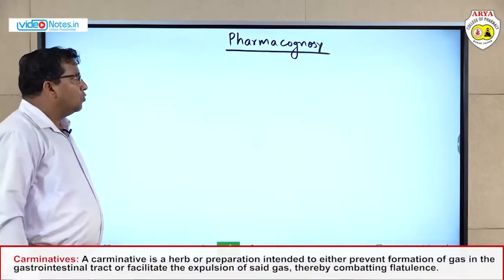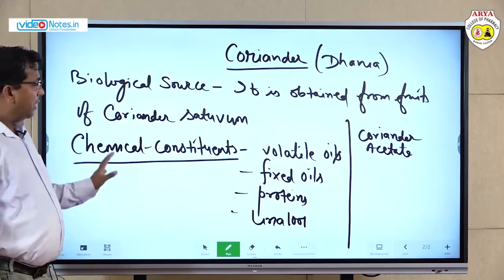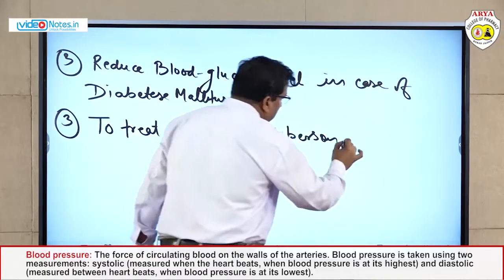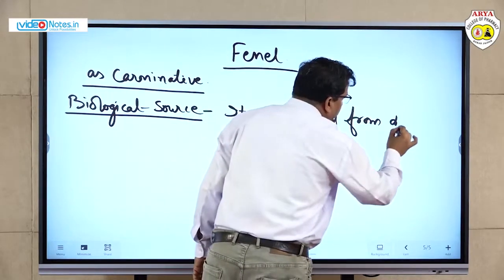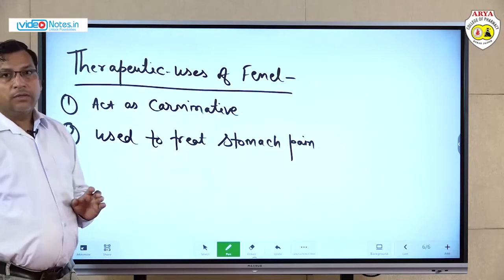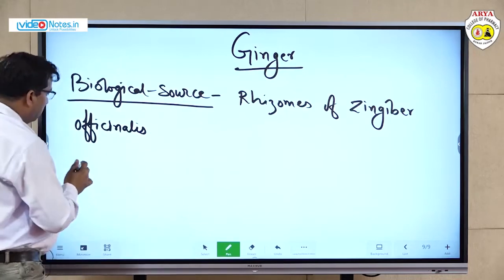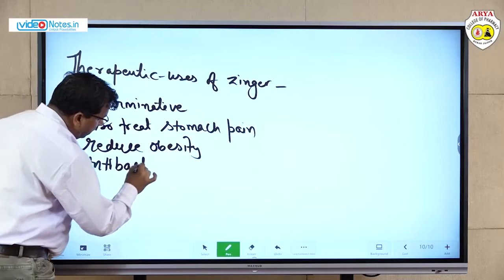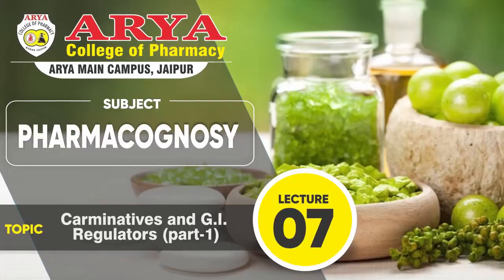Lecture-07 | Carminatives and G I Regulators Part 1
Subject : Pharmacognosy
Lecture : 07
Topic : Carminatives and G I Regulators Part 1
Course : D.Pharmacy
Year / Semester : 1st Year
Video Notes by Arya College of Pharmacy.